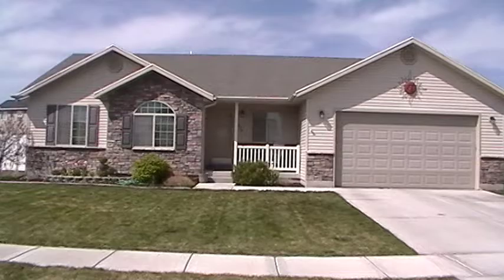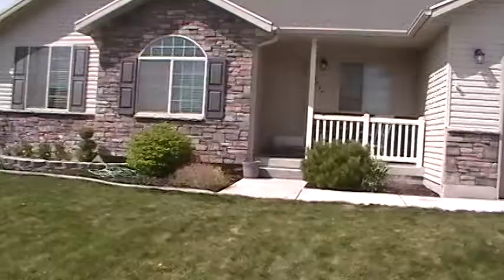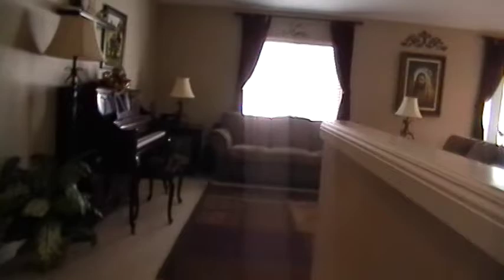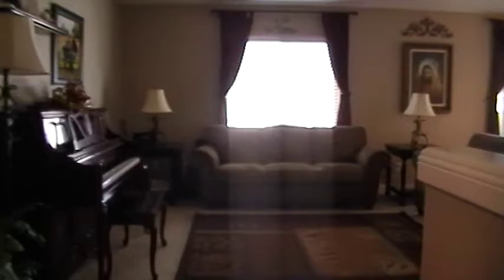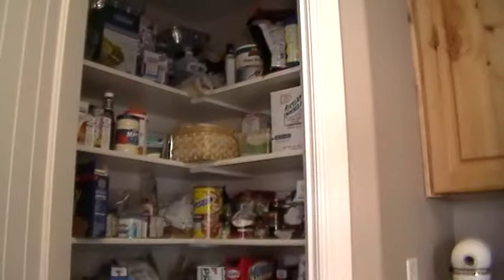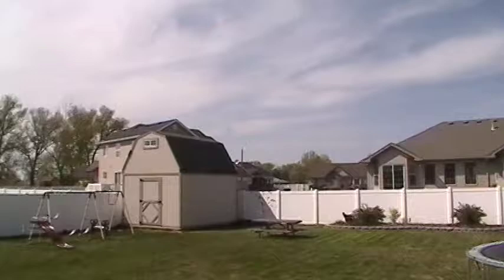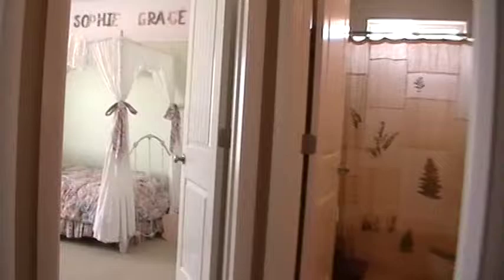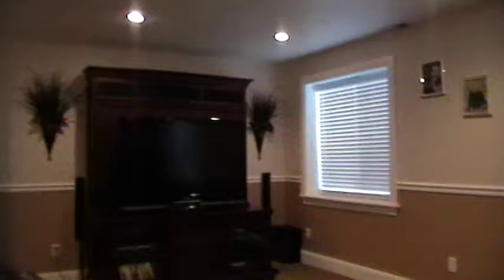4577 John Adams Dr, Home for Rent, Idaho Falls by Jacob Grant Property Management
Beautiful home on the east side of Idaho Falls. Large 5 bedroom, 3 bath with a basement. Bedrooms on both levels. Kitchen is large and dining area is located off the kitchen. Dishwasher, microwave are included. Pantry for storage, laundry room, family room. Fenced yard that has been well maintained with sprinklers. Warm paint colors throughout the home. Large picture windows allow natural lighting in almost every room. Closet organizer in master closet. Forced air heating and cooling.